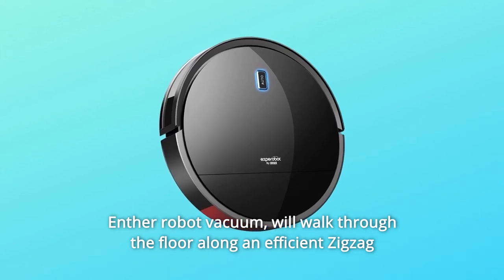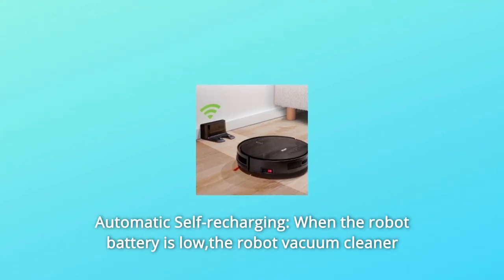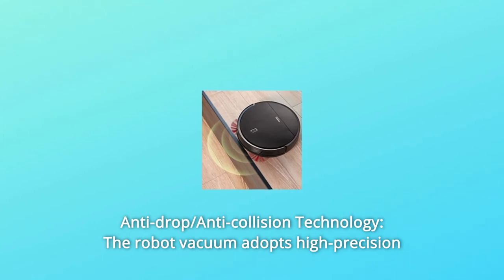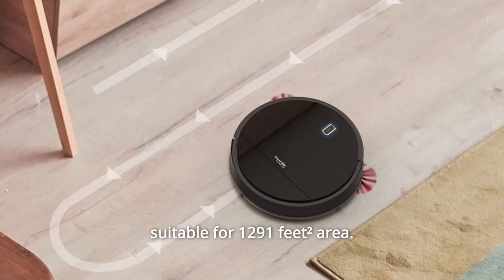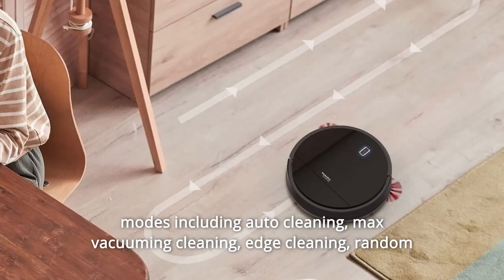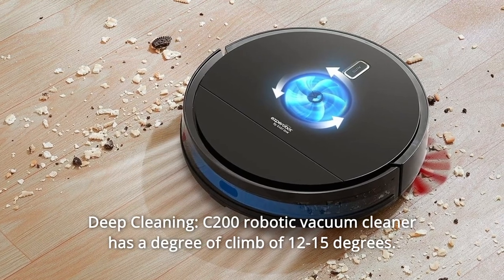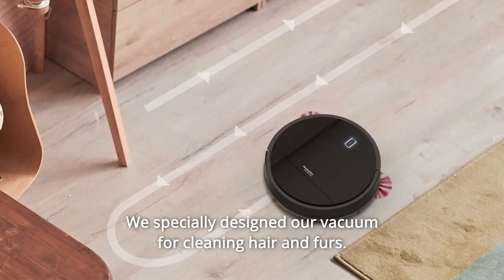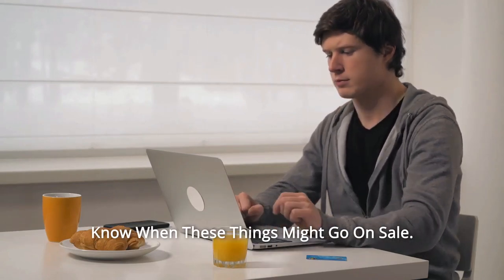Enther Experobot C200 Robot Vacuum Cleaner Review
Enter the robot vacuum, which will move over the floor in an efficient Zigzag pattern and operate in an ordered and straight line to guarantee no omissions, quicker time, and greater coverage. Leave you with a clean home that uses less energy than random route cleaning. The C200 robot vacuum cleaner boasts an innovative 3D precise obstacle avoidance function, as well as a pressure-sensitive soft bumper, an infrared sensor for avoiding obstacles, and drop-sensing technology to prevent falls.

Number 1, automated self-recharging: When the robot vacuum cleaner's battery is low, intelligent sensing will automatically return the robot vacuum cleaner to the charging station, eliminating the need to worry about power depletion or manually relocating the robot vacuum.

Number 2, it is ideal for cleaning problems on several surfaces. It has two huge wheels that allow it to go smoothly from hard floor to carpet.

Number 3: Plan Cleaning with Remote Control: It is ideal to schedule cleaning time in advance using a remote control, allowing you to clean easily when you are working, sleeping, or away from home.

Number 4: Anti-drop/Anti-collision Technology: To prevent tumbling down stairs or edges, the robot vacuum uses high-precision infrared sensors, modern anti-collision & drop-sensing technology.

Number 5: Safe and Efficient Cleaning: Using infrared sensor technology, an ideal path will be devised for efficient and fully clean cleaning every time.

Number 6: Running Time of 120 Minutes: With a huge battery capacity of 2600 mAh, the robotic vacuum cleaner can operate for up to 120 minutes on a single charge.

Perfect for big homes with several rooms. suited for an area of 1291 ft2

Number 7: , a washable dual-layer HEPA filter: The 500ML dust container allows for longer cleaning sessions. It's simple to remove and won't get your hands soiled. It also has a reusable HEPA filter to keep your home's air clean and fresh.

Number 8: C200 robot vacuum cleaner, charaina dock, adapter, remote control batteries included, 2 HEPA filters, brush, 4 side brushes, instruction manual

Number 9. 6th. Clean Modes Adapt to Your Requirements: The robotic vacuum cleaner has six cleaning modes: auto, max vacuuming, edge cleaning, random cleaning, area cleaning, and deep cleaning. You may freely switch between various modes and power levels.

Number 10. 120-minute runtime and self-recharging: With a rechargeable battery capacity of 2600mAh, the C200 robot vacuum can operate continuously for 120 minutes, making it ideal for cleaning any home or public locations. When the battery power runs low, the C200 robotic vacuum will automatically return to the charging station. The small robotic vacuum is clever and quiet, producing less than 55 decibels while cleaning thoroughly.

Searches related to Enther Experobot C200 Robot Vacuum Cleaner Review